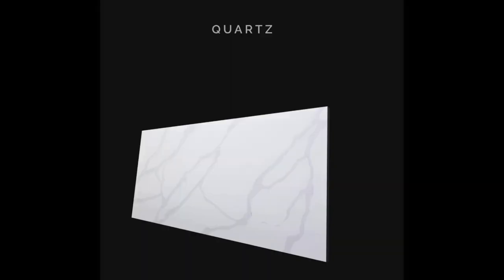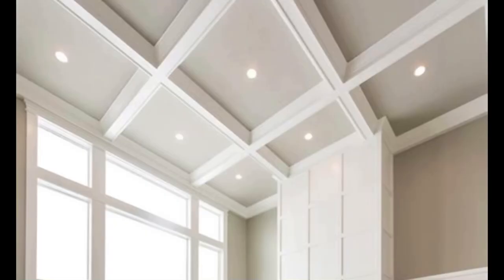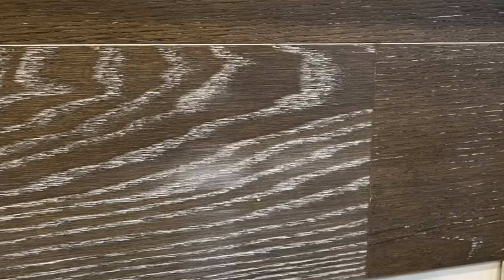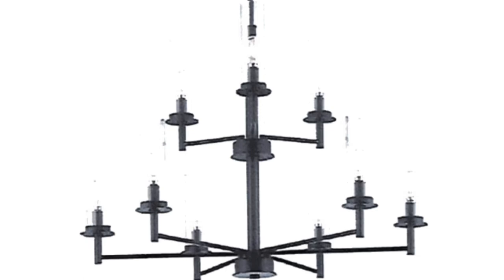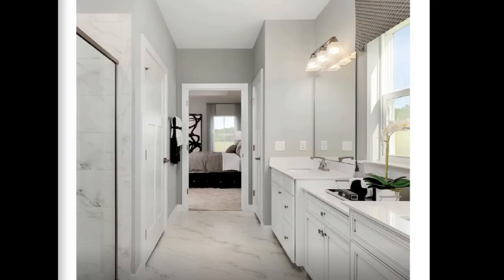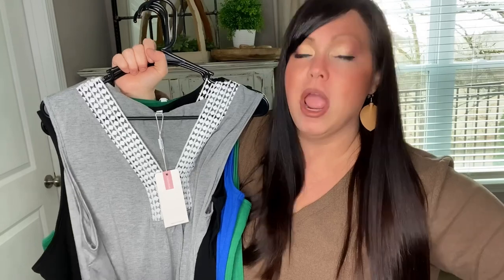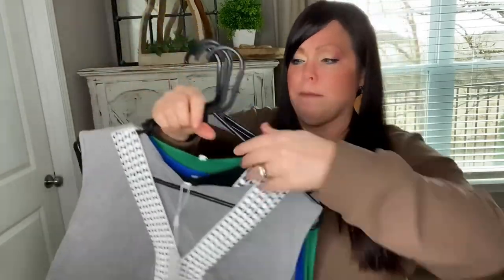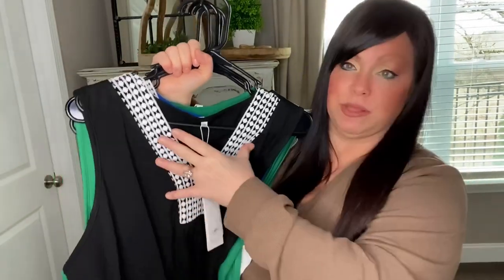New House Selections & Update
Hi friends, join me today as I share some new house selections and update! Thx for stopping by! XOXO ❤️😀

AMAZON ITEMS⬇️
CLOTHING
❤️My Top (so soft, love this top)
❤️My Jeans
❤️My Earrings
❤️Hair Shine Spray

⬇️ CLOTHING IN VIDEO ⬇️
TANK TOPS & ADDITIONAL COLORS

PAIRED CARDIGANS
❤️Lightweight Ruffle Drape Open Front Cardigan/Grey
❤️Lightweight Ruffle Drape Open Front Cardigan/White
❤️Lightweight Ruffle Drape Open Front Cardigan/Blue
❤️Lightweight Ruffle Drape Open Front Cardigan/Black
❤️Length Flare Sleeve Ruffles Hem Open Cardigan/Blue
❤️Length Flare Sleeve Ruffles Hem Open Cardigan/Pink
❤️Green Cardigan
❤️Yellow Cardigan

EARRINGS
❤️30 Pairs of earrings
❤️25 Pairs
❤️8 Pairs of colorful earrings
❤️20 Pairs of earrings
❤️12 Pairs of gold/silver earrings

❤️FAVORITE COMFY JEANS/Levi Strauss
💕💕💕💕Shop Of The Day 💕💕💕💕
❤️Valentine's Day Decor
❤️Women's Valentine's Day Tops

More Storefronts to check out...⬇️
WOMEN'S FASHION ⬇️
❤️TOPS, SWEATERS, JACKETS & CARDIGANS
❤️WOMEN'S FASHION TOPS AND CARDIGANS
❤️WOMEN'S BOOTS
❤️JACKETS FOR WOMEN
❤️WOMEN'S HANDBAGS
❤️WOWEN'S JEWELRY